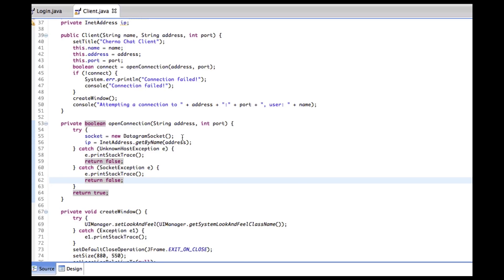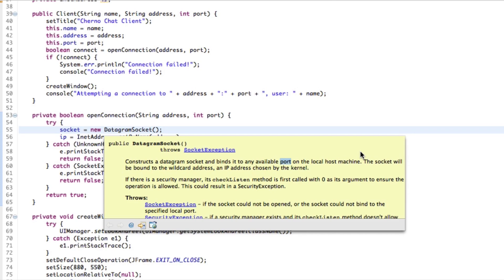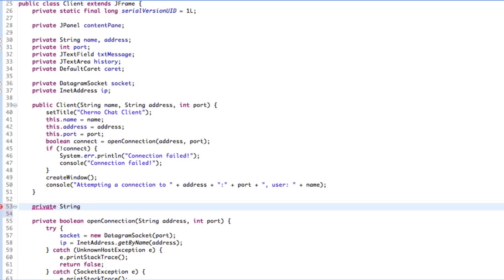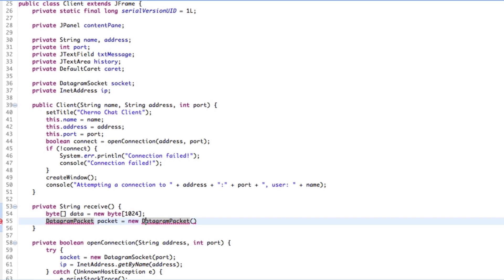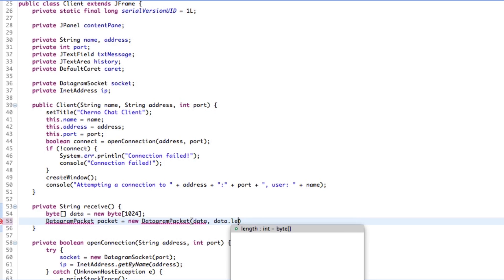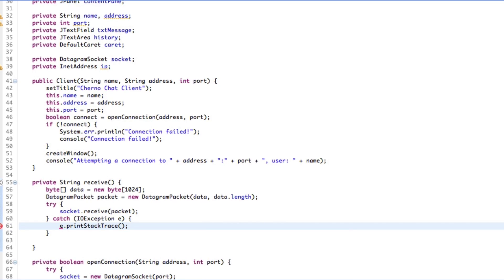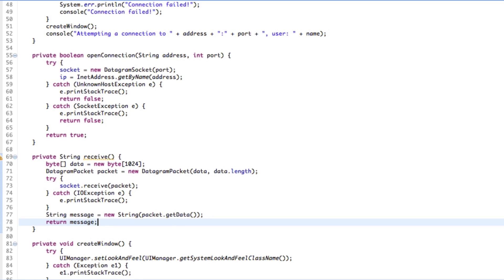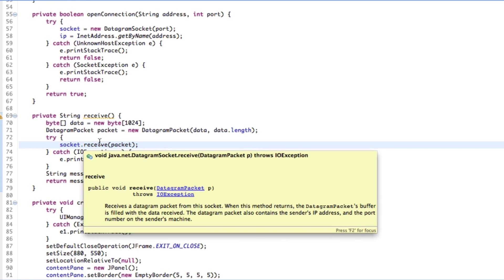Ep.12: Receiving Packets - Network Chat Programming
200 likes = 1 video per day, 300 likes = 2 videos per day!!!

In this video:
- How to receive packets of data in Java
- Java networking
- The DatagramPacket class
- How to use ports